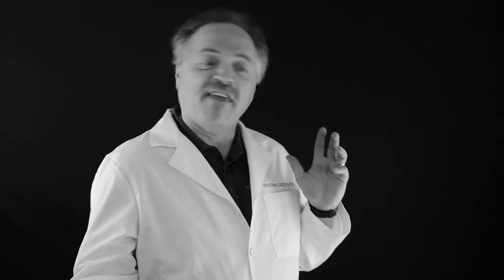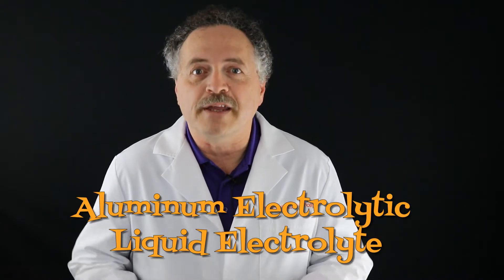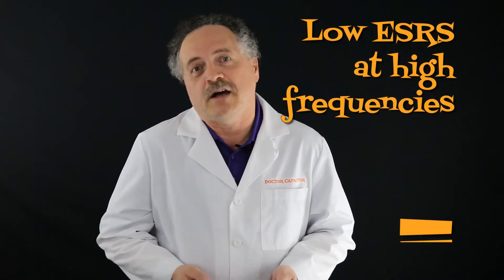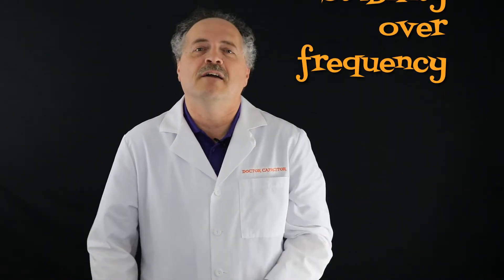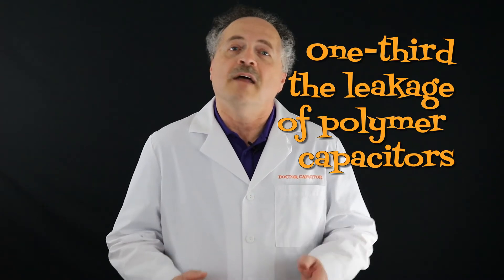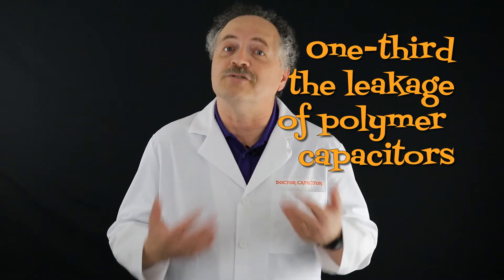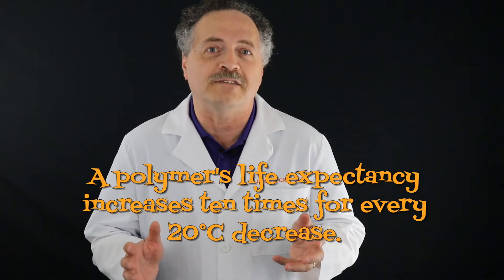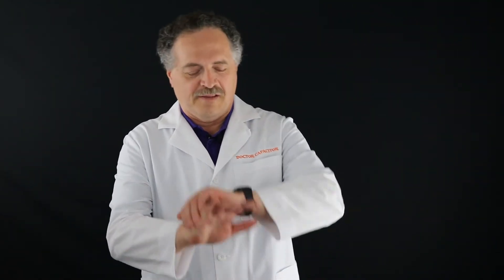Doctor Capacitor Episode Six - Hybrid Capacitors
What's a hybrid?  No, we are not talking about a car we are talking about capacitors here.  In this latest episode the "Doc" is explaining what hybrid capacitors are and do.  You will enjoy learning from the Doc in this episode of Doctor Capacitor - Hybrids.